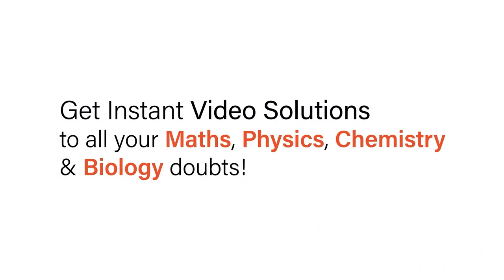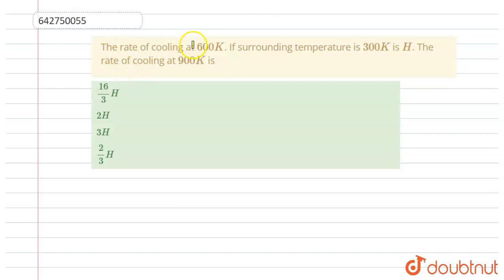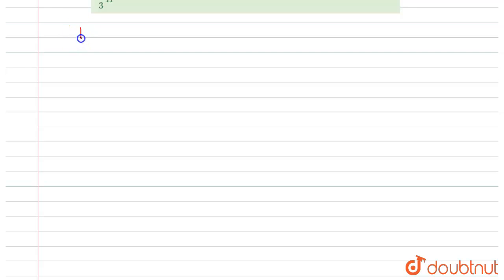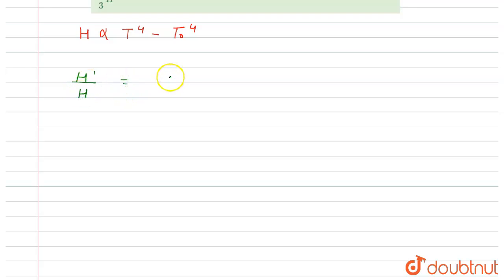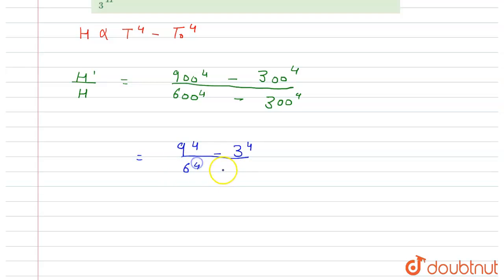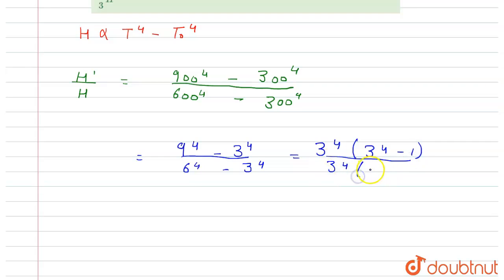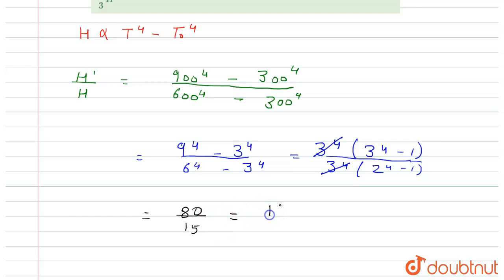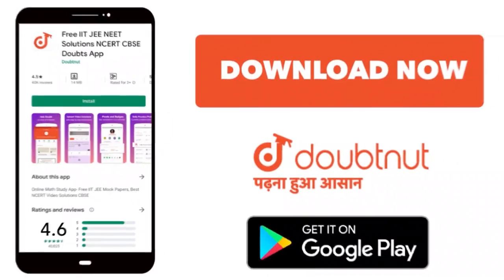The rate of cooling at 600 K. If surrounding temperature is 300 K is H. The rate of cooling at 9...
The rate of cooling at 600 K. If surrounding temperature is 300 K is H. The rate of cooling at 900 K is
Class: 11
Subject: PHYSICS
Chapter: THERMAL PROPERTIES OF MATTER
Board:NEET

👉 Have Any Query? Ask Us.